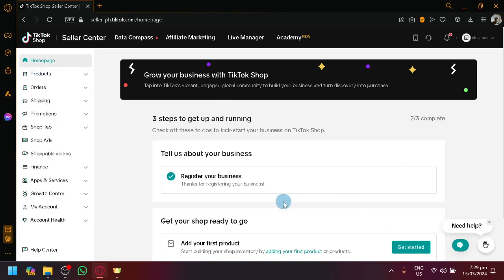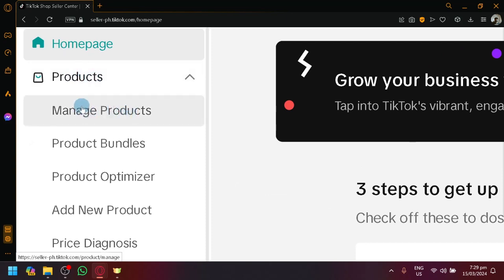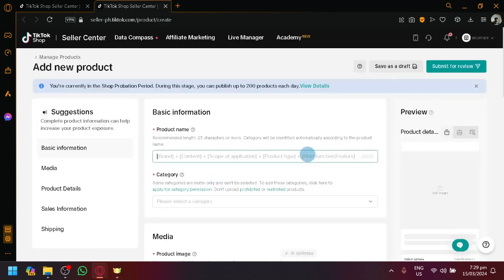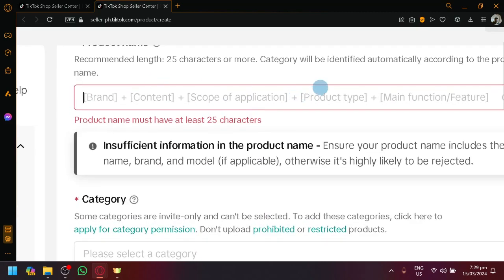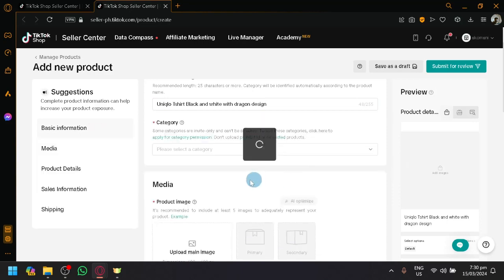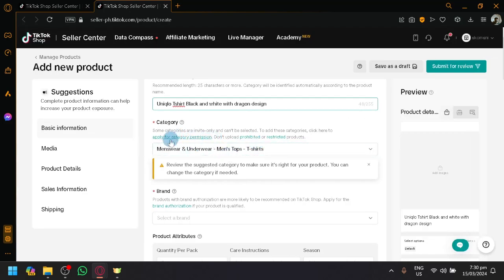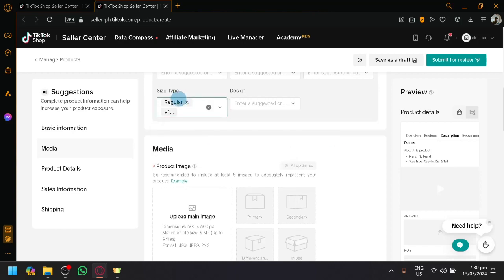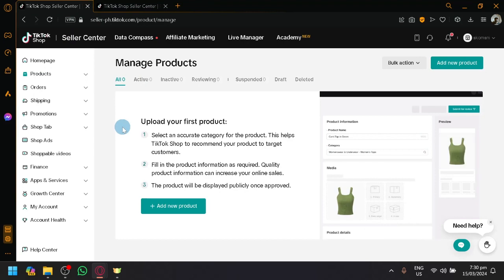How to Put Sizes in Tiktok Shop (Best Method).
Discover the essential tips and tricks for incorporating sizes into your TikTok shop in this comprehensive tutorial. From setting up your product listings to ensuring a seamless shopping experience for your customers, this video covers everything you need to know to effectively showcase sizes in your online store.